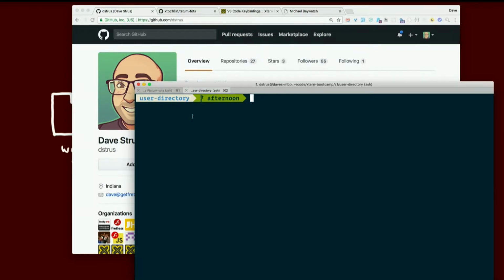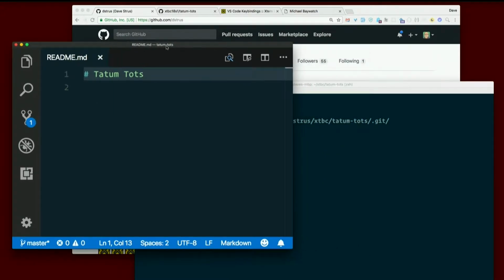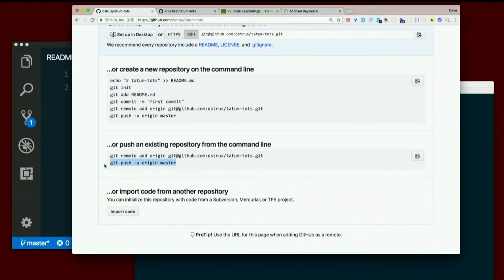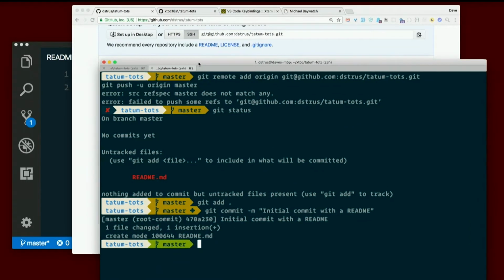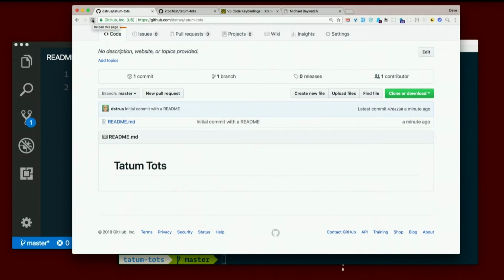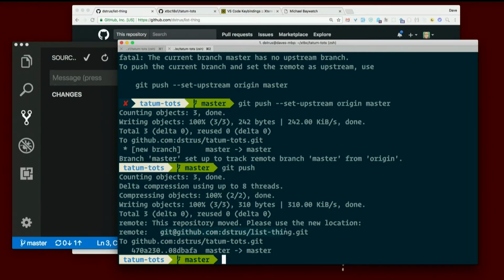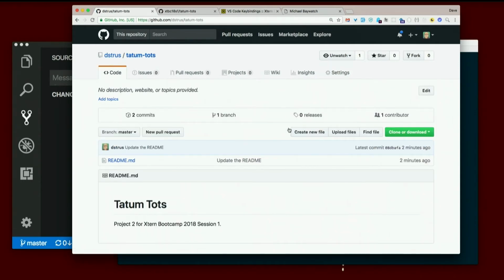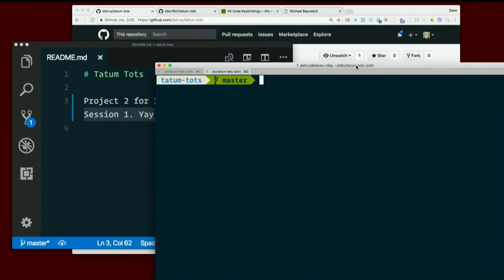Day 4 - Afternoon, part 1: New project; renaming a GitHub repo - XTBC 2018 Session 1